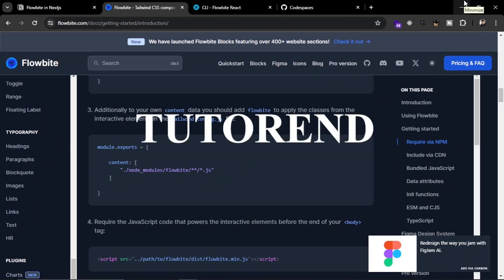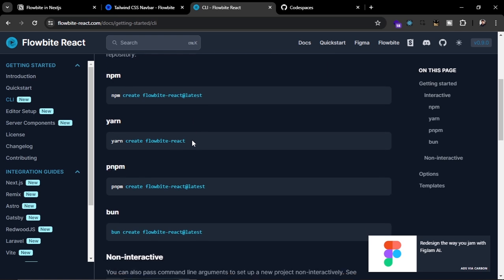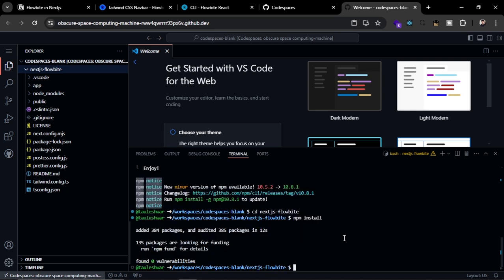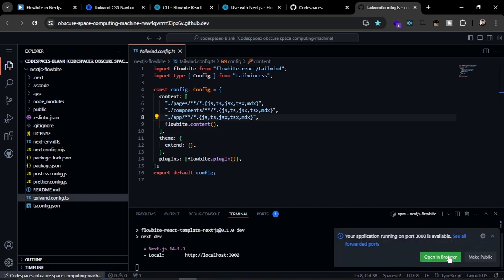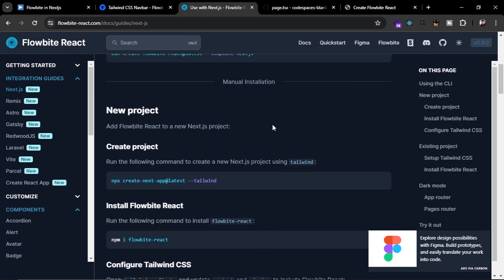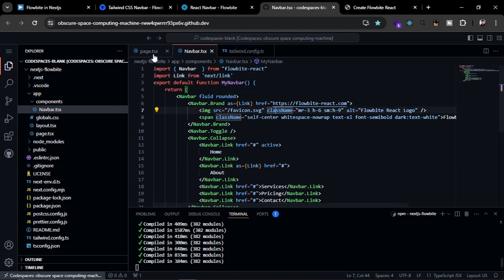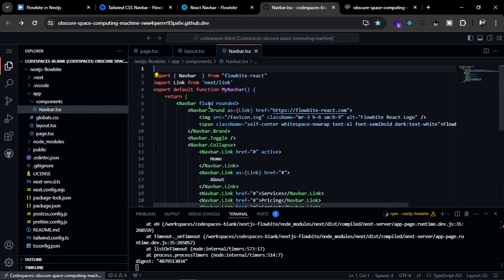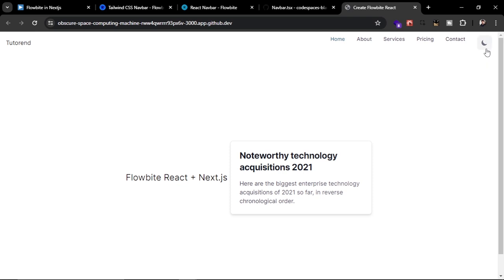How to Setup and Use Flowbite in Nextjs | app router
Flowbite is an open-source library of UI components based on the utility-first Tailwind CSS framework, In this video I will show you how you can use it in your new Nextjs application by using the flowbite-react package.

⏯️Chapters
0:00 Intro

📎Links
🤝🫂Discord Community